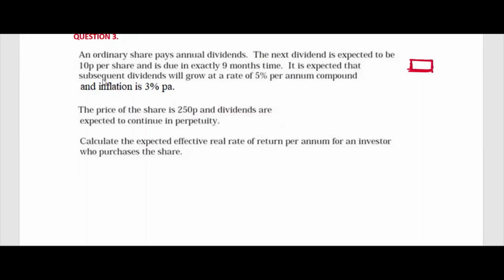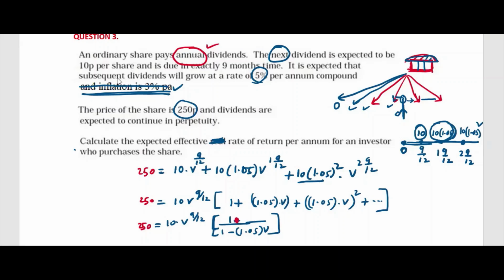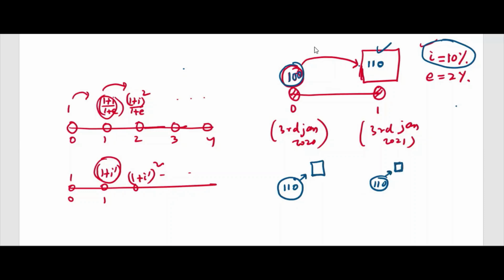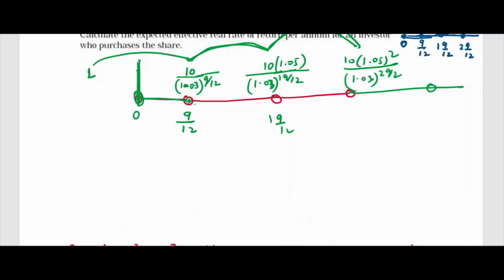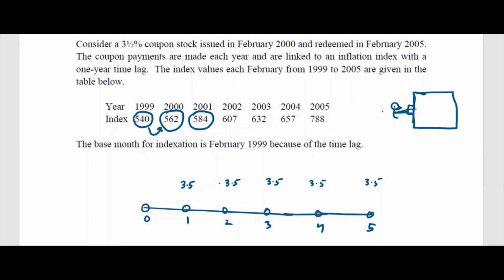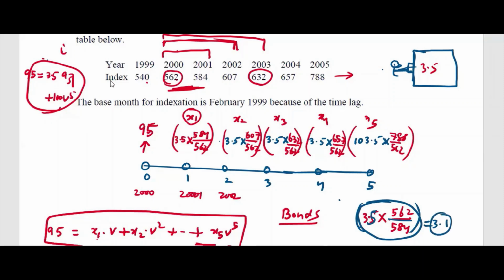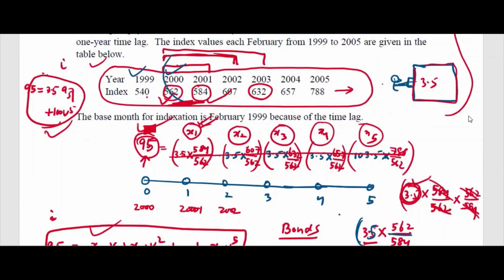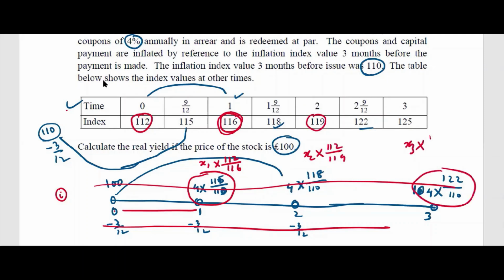Understanding Real Rate of Return in Bonds & Pricing Index-Linked Bonds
📌 Title: Understanding Real Rate of Return in Bonds & Index-Linked Securities

0:00 – Welcome & Introduction

Overview of the session, discussing real rate of return in bonds and index-linked securities.
0:06 – Understanding How Dividends Are Paid

Explanation of how companies pay dividends annually.
Example scenario: Next dividend expected in 9 months.
The timeline of dividend payments and their importance in financial calculations.
1:00 – Growth in Dividends Over Time

Explanation of how dividends increase over time.
Understanding the expected growth rate of dividends.
2:00 – Determining Bond Price with Growth & Discounting

How future dividends impact bond pricing.
The role of discounting in determining the present value of future payments.
4:00 – The Effect of Inflation on Returns

Inflation reduces the value of money over time.
Real rate of return accounts for this reduction.
How inflation impacts purchasing power despite an increase in money received.
6:00 – Real-World Example: Inflation & Investment Returns

Scenario: Investing a fixed amount with a set interest rate.
Understanding how inflation affects the real value of returns.
Comparison of nominal return vs. real return.
9:00 – Understanding Market Returns

How market investments provide returns that may differ when adjusted for inflation.
The impact of changing purchasing power on investment decisions.
11:00 – Introduction to Index-Linked Bonds

Explanation of bonds that adjust payouts based on inflation.
How companies increase payments to protect investors from inflation.
13:00 – The Role of Lag in Index-Linked Bonds

Why companies use a lag in adjusting bond payments.
Adjustments based on previous year’s market index.
15:00 – How to Calculate the Yield of an Index-Linked Bond

Understanding how yield is determined.
The importance of using past inflation data to estimate future payments.
18:00 – Calculating Real Rate of Return for an Index-Linked Bond

Step-by-step explanation of adjusting for inflation.
How payouts are indexed to match real market conditions.
20:00 – Key Takeaways

Difference between normal bonds and index-linked bonds.
The importance of considering real vs. nominal returns.
How inflation affects financial planning.